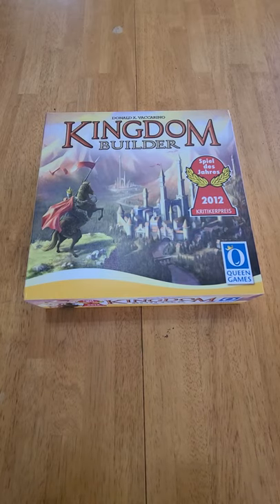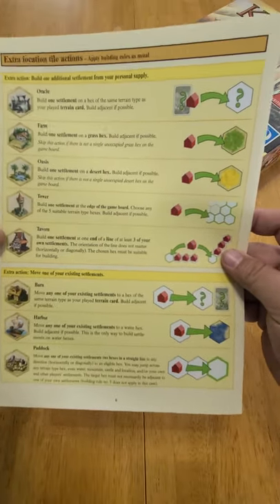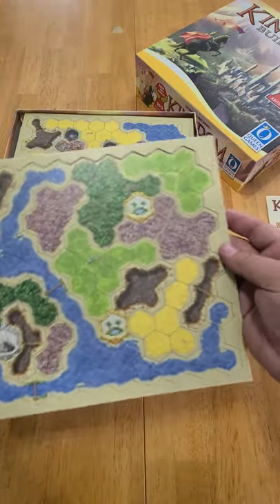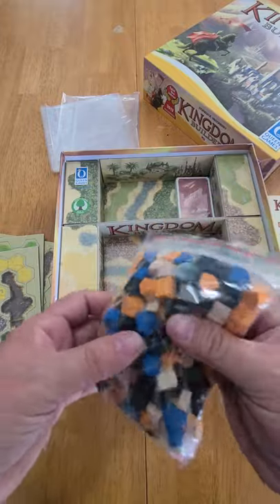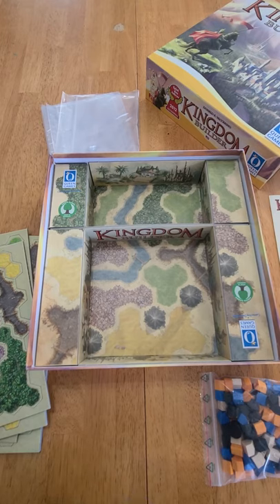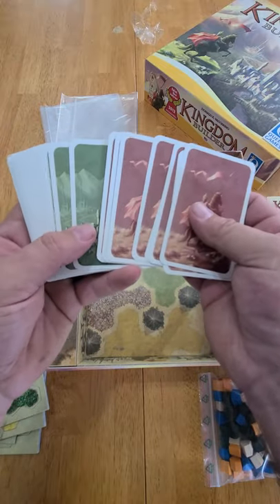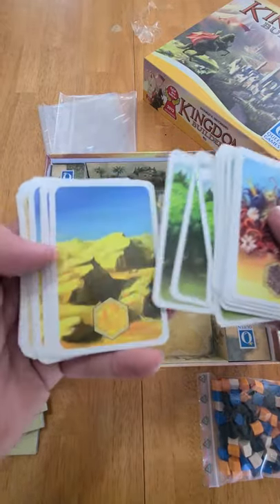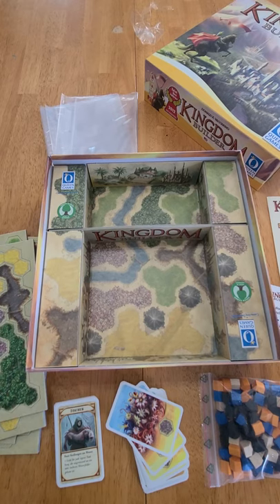Kingdom Builder Unboxing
We open up Kingdom Builder.

Kingdom Builder is a 2 to 4 player game designed by Donald X. Vaccarino, and published by Queen Games.